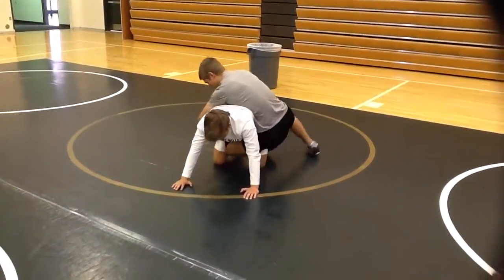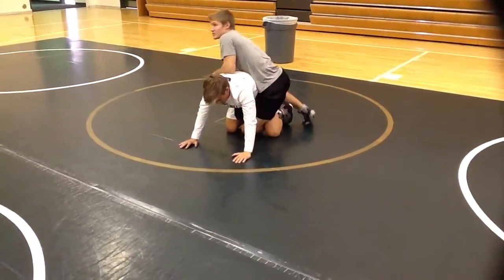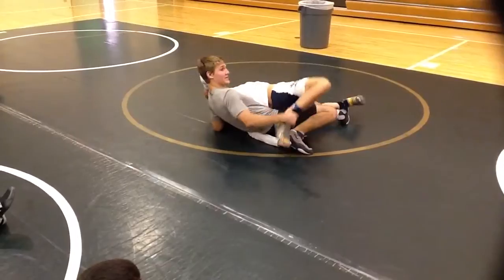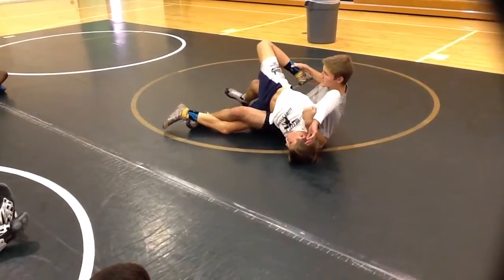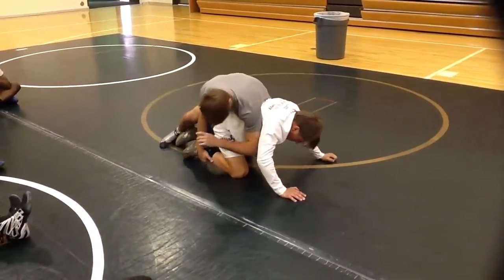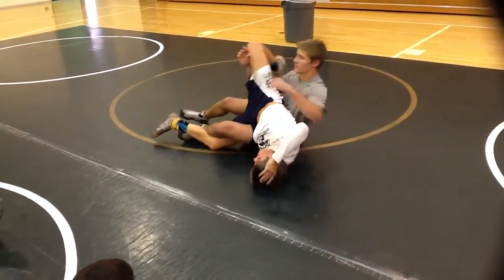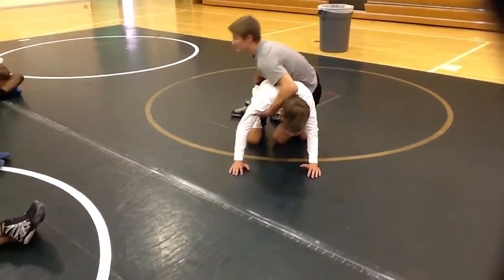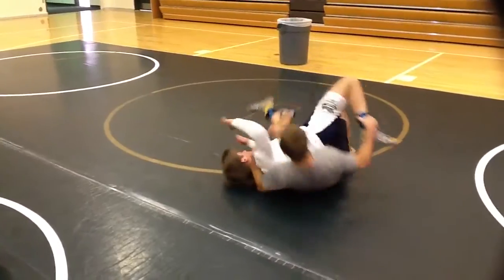Leg Ride Cheap Tilt